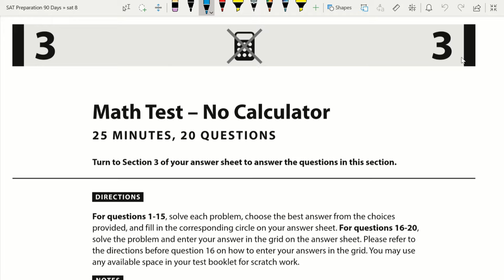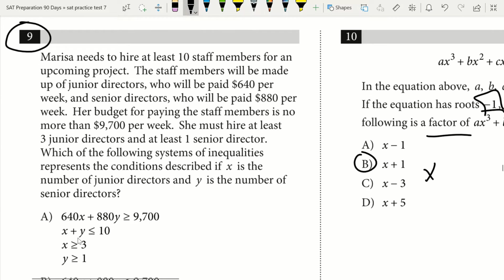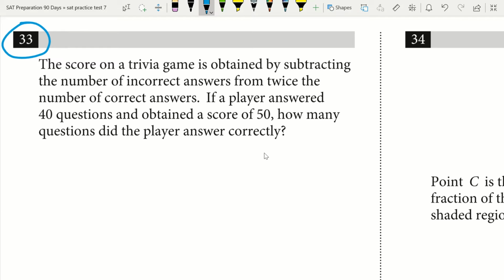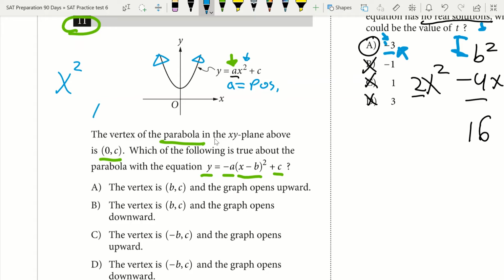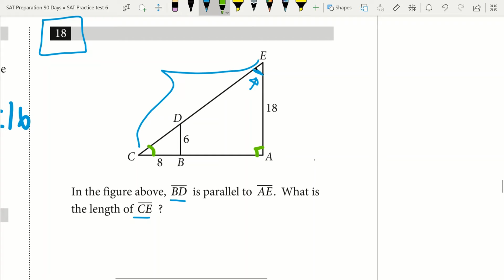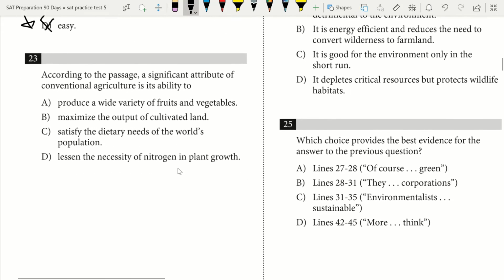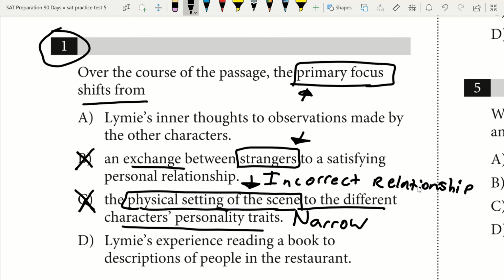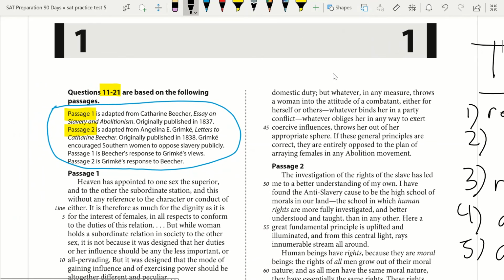Day 68 of 90 of SAT Prep Lessons! By a 1590 SAT Scorer! SAT Math and Reading Tips and Tricks!